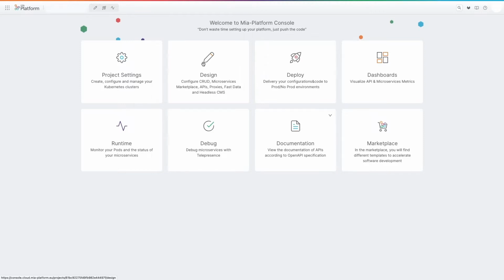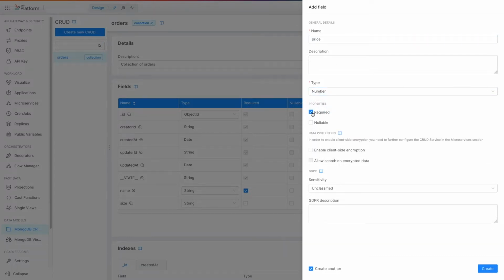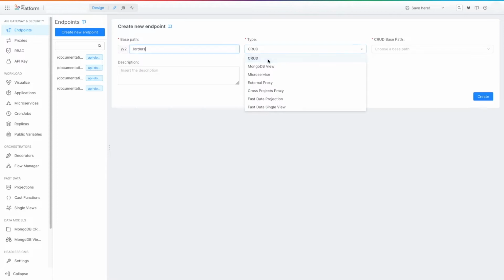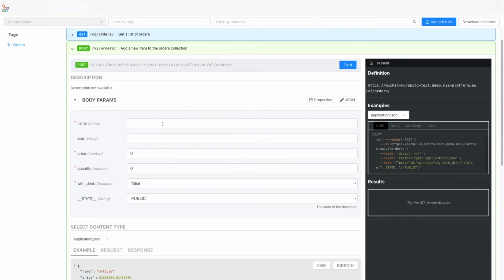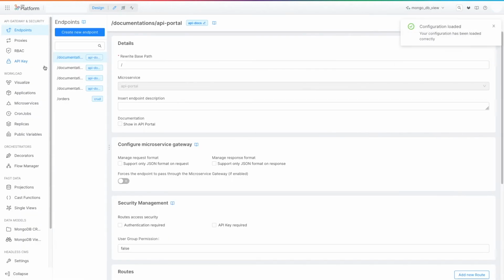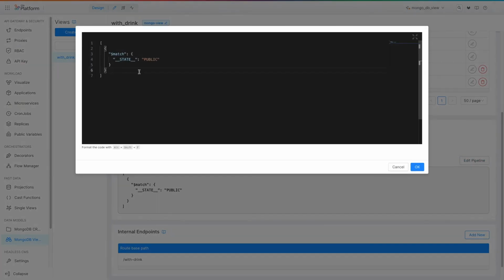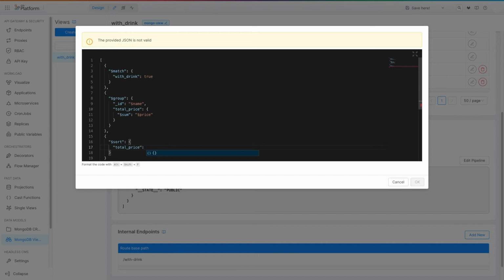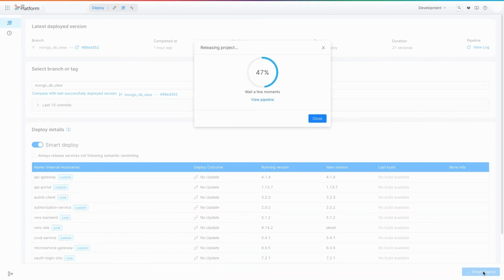MongoDB Views | Mia-Platform v10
The MongoDB View section has been introduced inside the Design area of the Console. Here, users can create and configure a View. Then, the view can be exposed through an Endpoint of type MongoDB View.